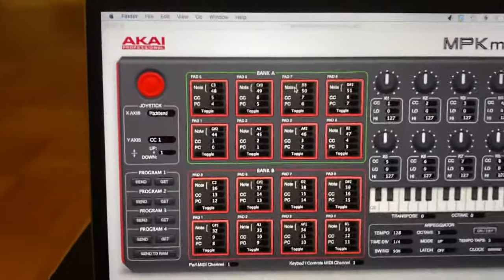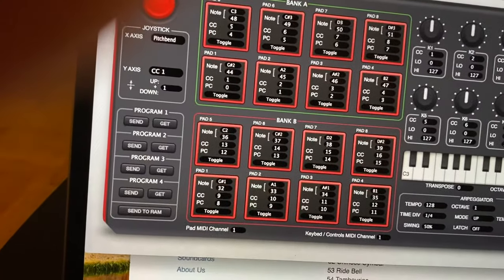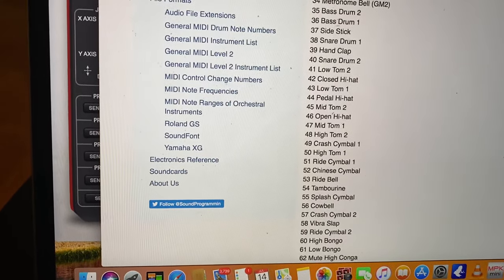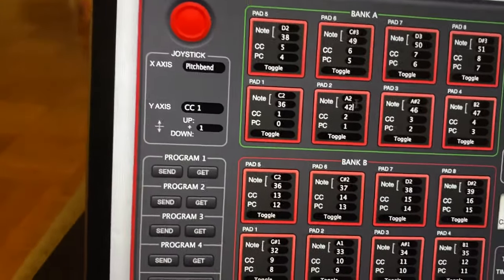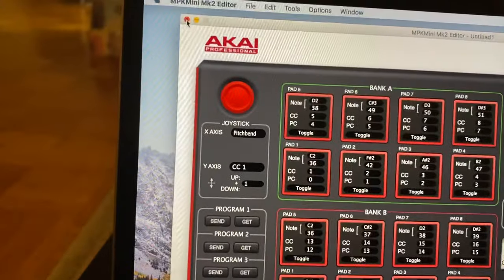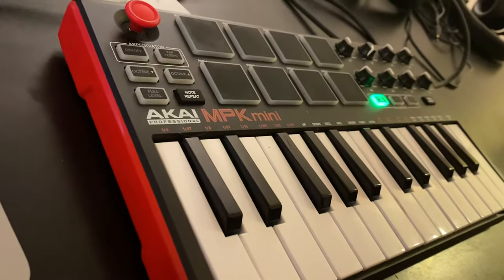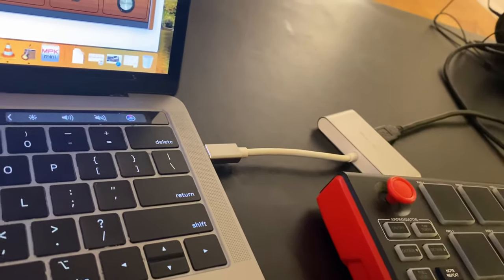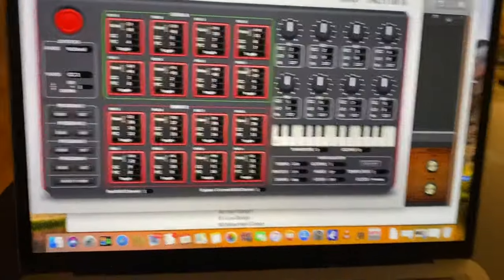How to Program Akai MPK Mini Pads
Tutorial on how to program the pads for the Akai MPK Mini pads, specifically for drum samples.